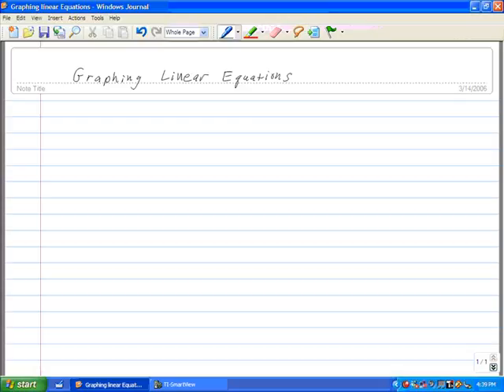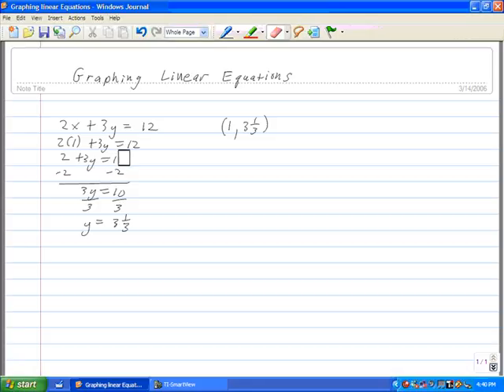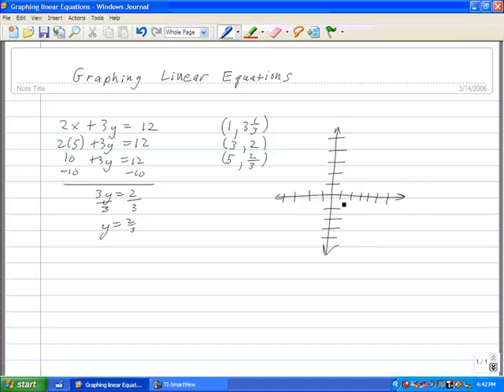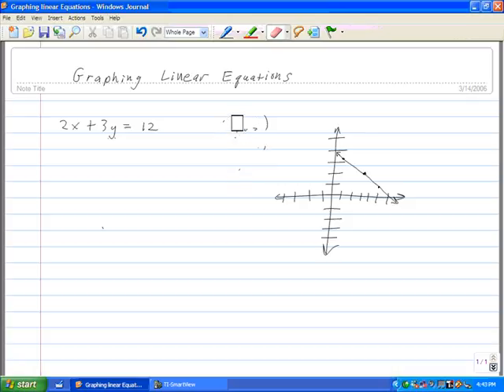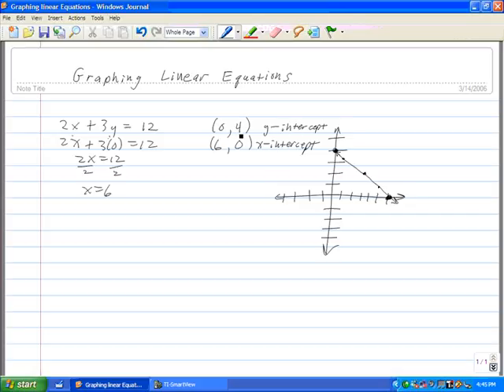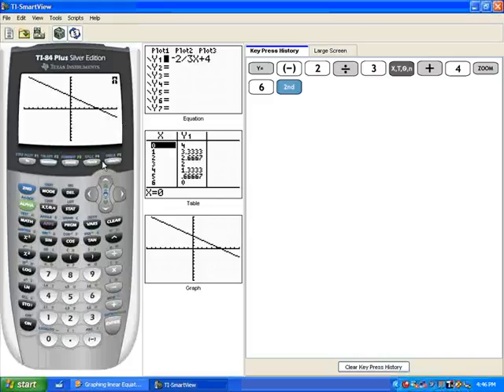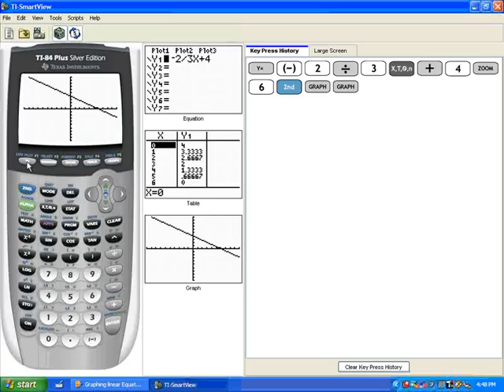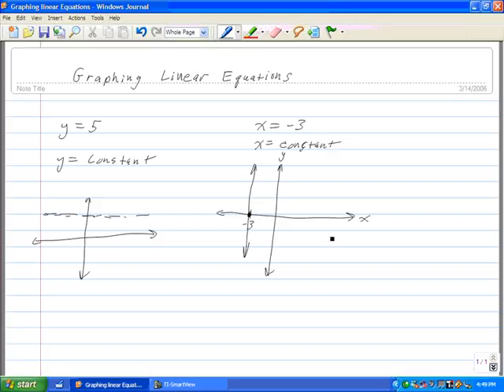graphing linear equations